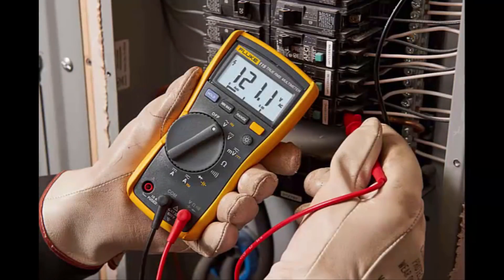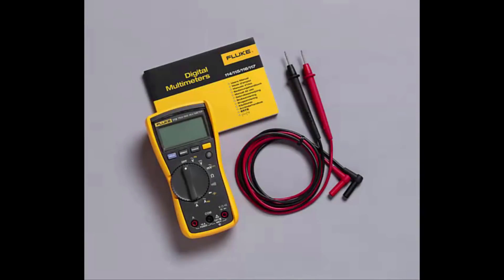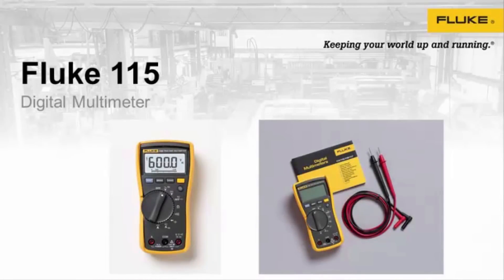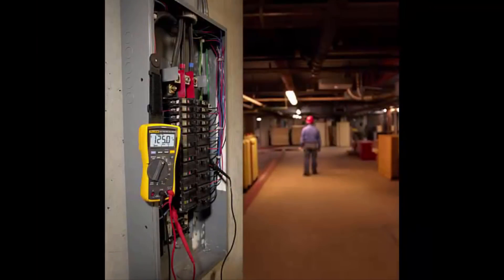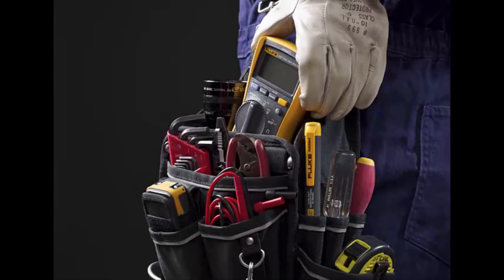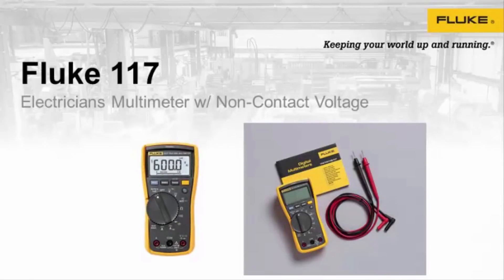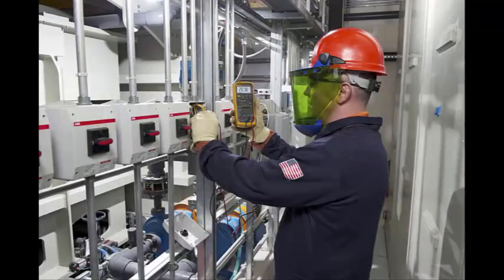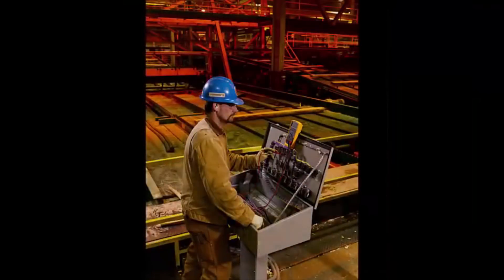Best Multimeter 2020 * TOP 10 Multimeters 🛠️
BEST MULTIMETERS IN 2020:
1. Fluke 87-V
2. Fluke 117
3. Fluke 115
4. INNOVA 3320
5. AstroAI True RMS5
6. Etekcity MSR-R500
7. Etekcity MSR-C600
8. Mastech/Tekpower MS8268
9. Tacklife DM01M
10. INNOVA 3340
Multimeters are a tool that is designed to check voltage on electrical systems. Measuring electrical power in volts and current in amps, the best multimeters are an essential addition to all that require accurate electrical readings. Used to gather a variety of useful data, our choices of the best multimeter are a significant part of any electrical project.
These best multimeters allow qualified personnel to make repairs quickly and accurately, saving time in diagnosing electrical issues. Measuring two or more electrical values for the user, the only thing that our best multimeters will not measure is time and money saved.